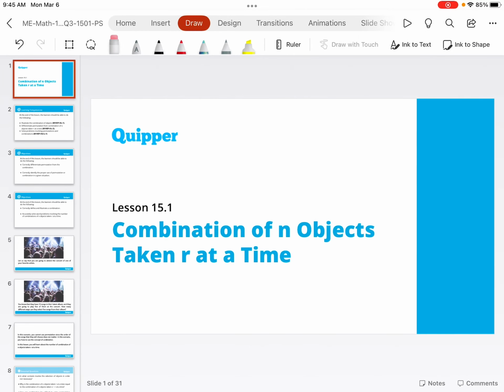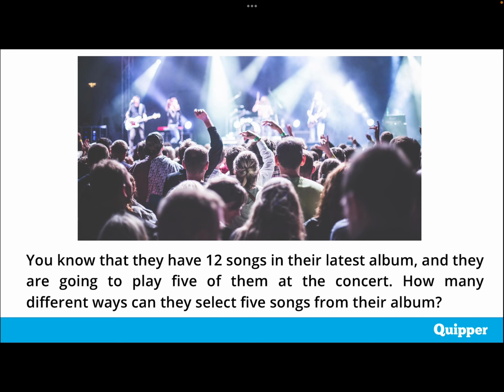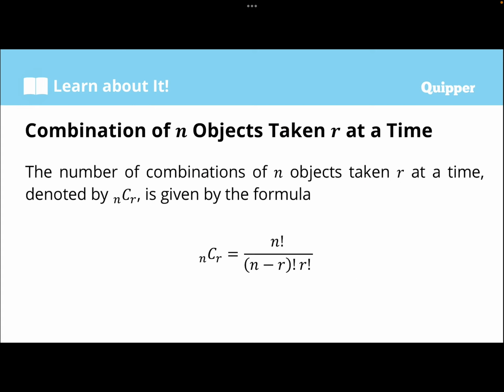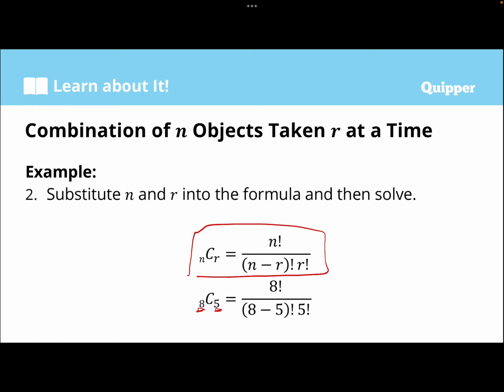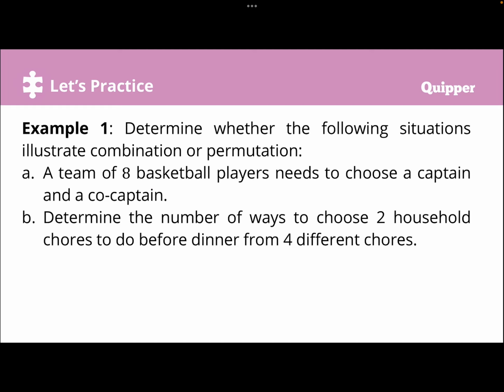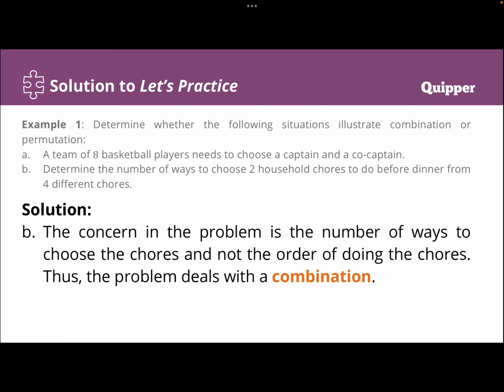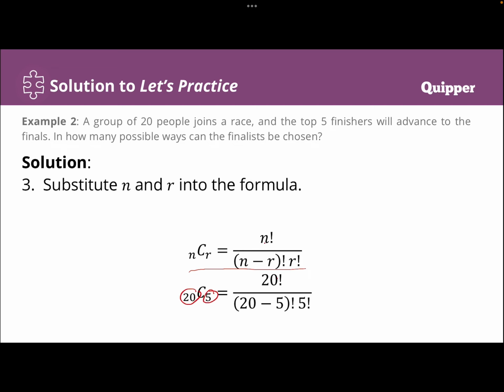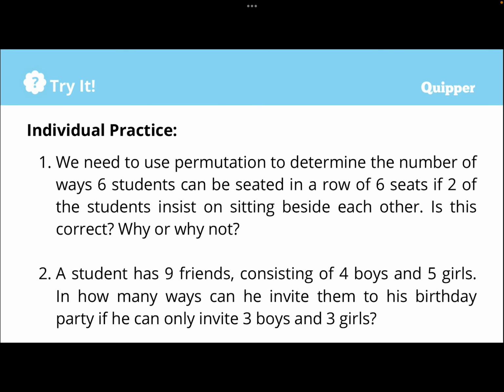INTRODUCTION TO COMBINATION